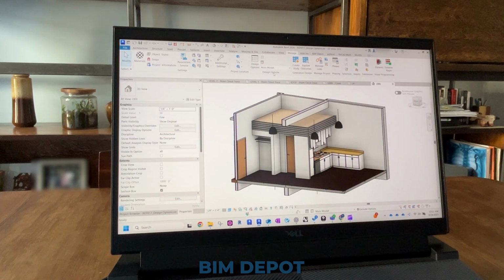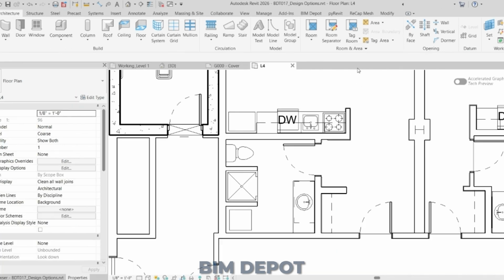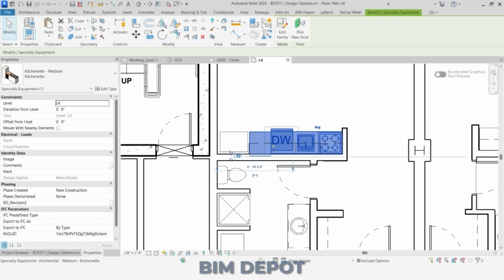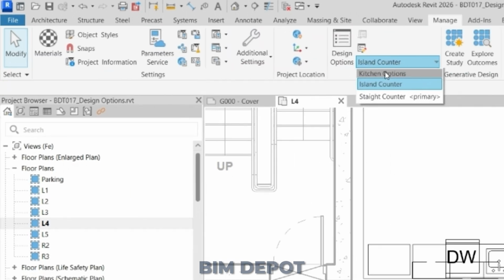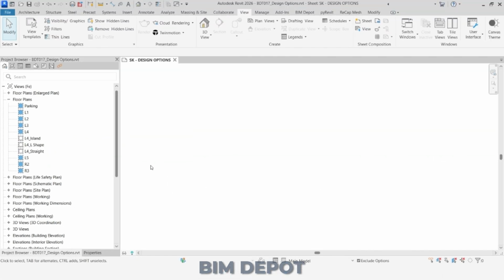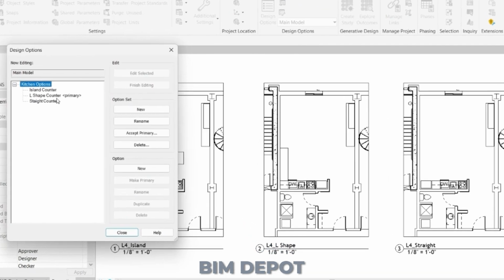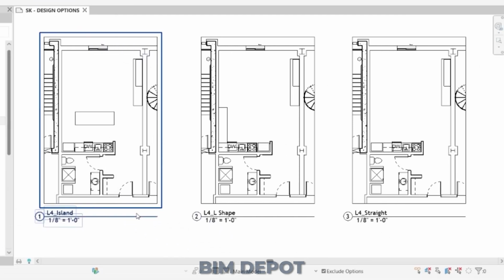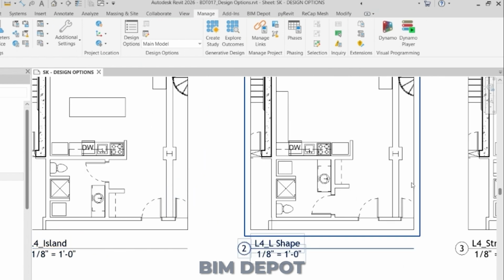Revit Design Options: From Beginner to Pro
❓What are Revit Design Options?

In this video we cover the basics of Revit Design Options. We show how design iterations can be created in Revit without duplicating models. In this tutorial, we’ll walk through how to set up, manage, and present design options inside Revit. Design Options are perfect for architects, designers, and engineers who want to quickly compare layouts, materials, or configurations.

Whether you’re testing floor plans, façade alternatives, or interior layouts, Design Options let you keep everything in one model, streamlining collaboration and documentation.

At BIM Depot, we make Revit simple. Explore our Revit Templates, Families, and Plug-ins designed to save you time and improve your workflows.